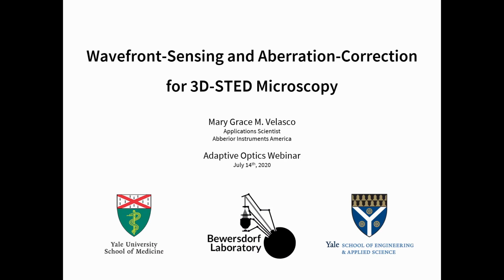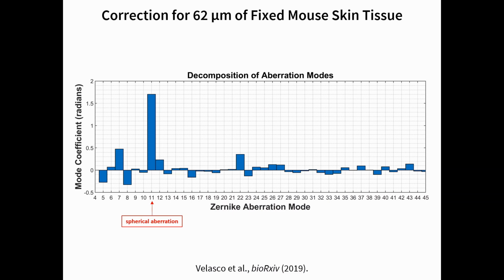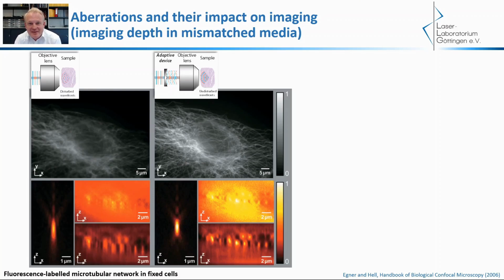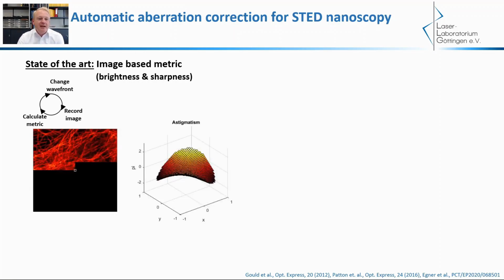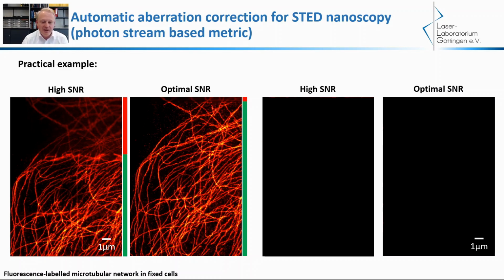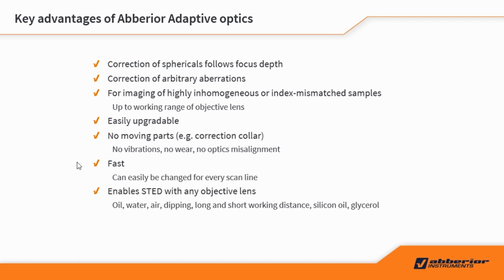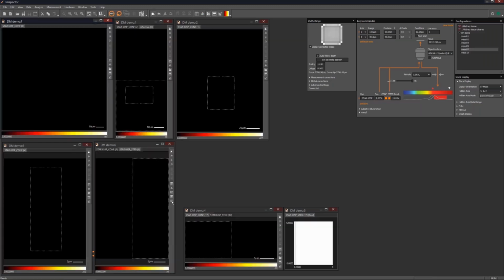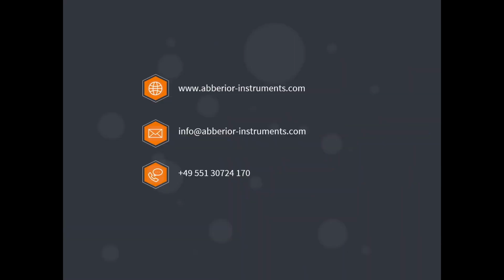Adaptive Optics STED microscopy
Our guest Prof. Dr. Alexander Egner – head of the Institute for Nanophotonics – presents his insights on aberration correction in STED microscopy from a technical point of view, he is highlighting the challenges faced with complex samples and provides technical solutions. Dr. Mary Grace M. Velasco – a senior application scientist at abberior Instruments America – will present data from her PhD thesis on Wavefront-sensing and aberration correction for 3D-STED microscopy followed by Dr. Matthias Reuss – Head of Research and Development at abberior Instruments – who will introduce our Adaptive Optics module. Afterwards, Adaptive Optics are demonstrated live by Dr. Jan-Gero Schloetel – a senior application scientist at abberior Instruments. He will be imaging kidney tissue sections using 3D STED and show ways to overcome aberrations using our Adaptive Optics module to achieve optimal image quality in complex samples.